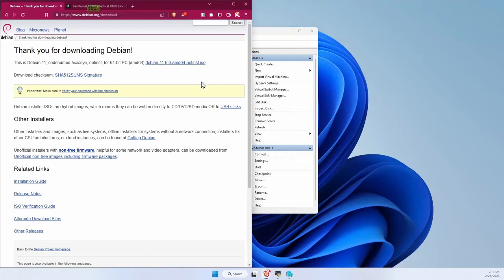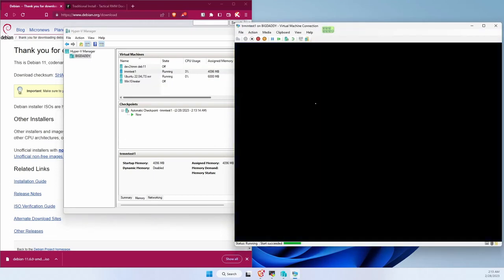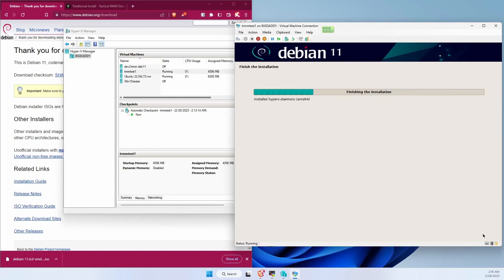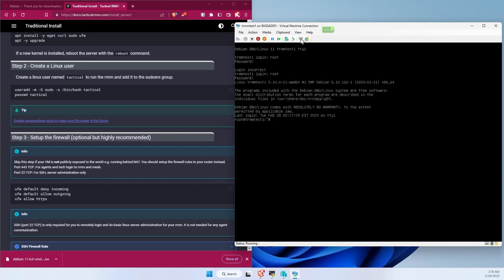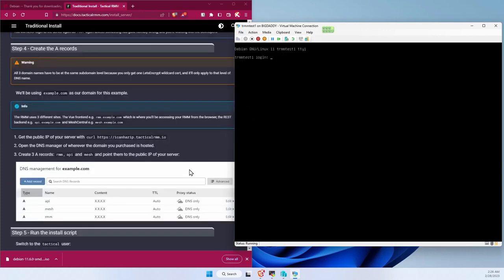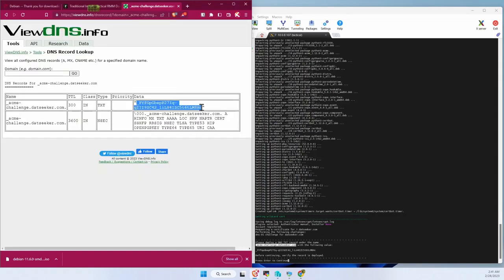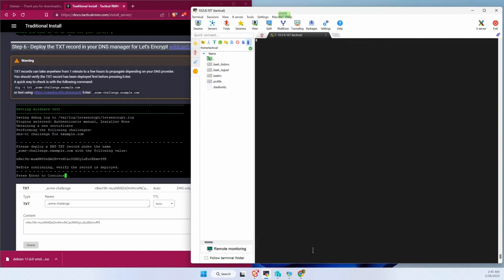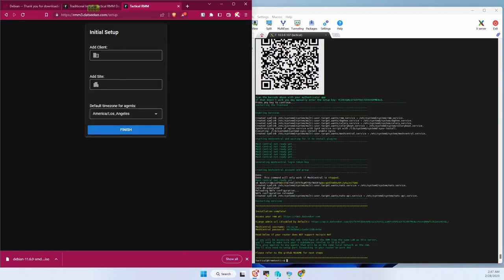Tactical RMM - Install under hyperv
How to setup Tactical RMM under hyper-v on windows.

2:48 Debian Packages to select
7:10 Running install.sh script